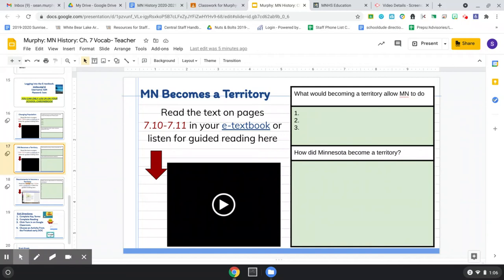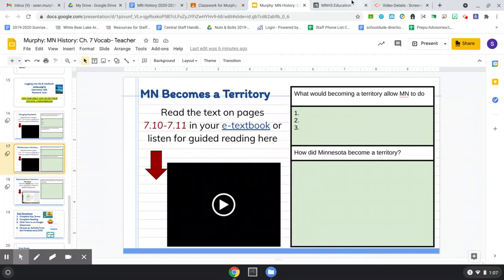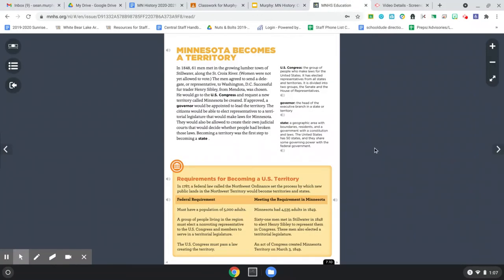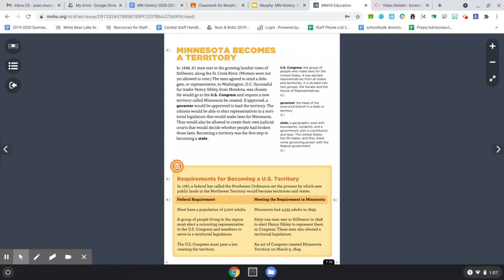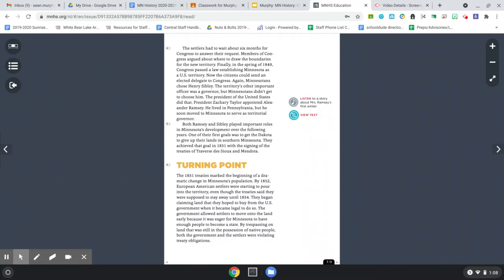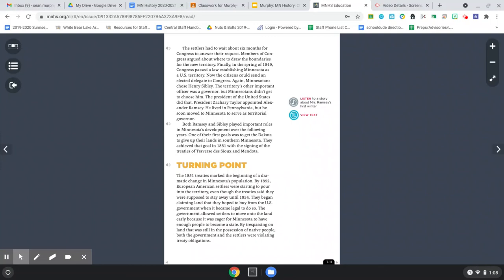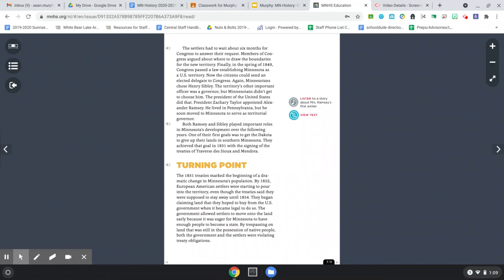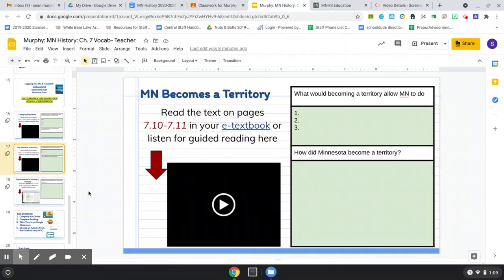MN- Becoming a Territory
The reading in this video comes from Northern Lights: The Stories of Minnesota’s Past, revised 2nd Edition.  It is written by Dave Kenney and the Minnesota Historical Society.  It was published in 2013 by the Minnesota Historical Society.